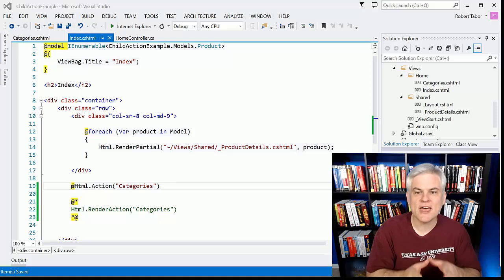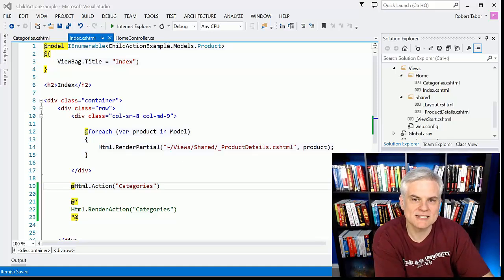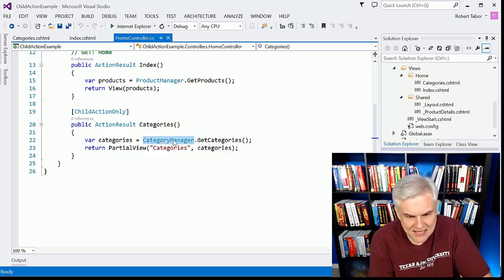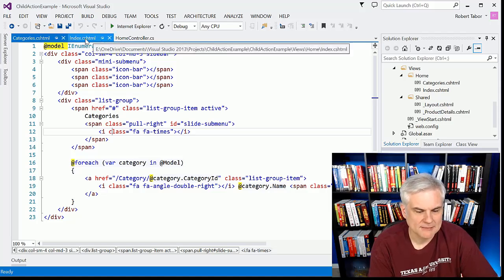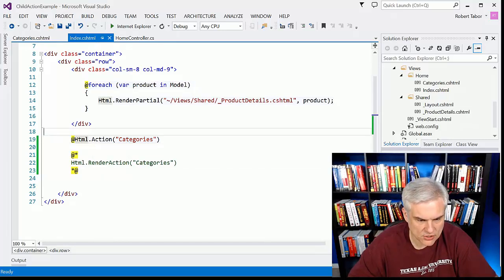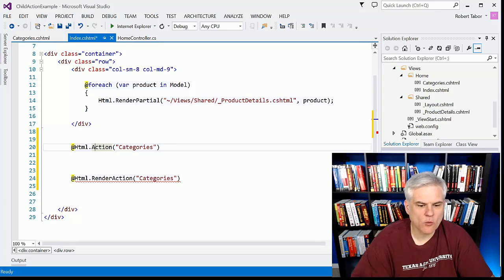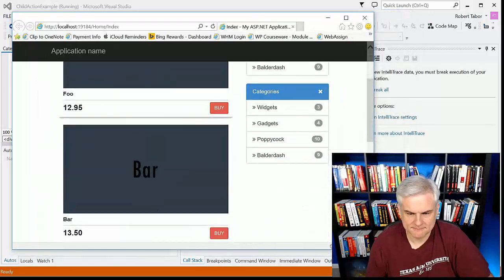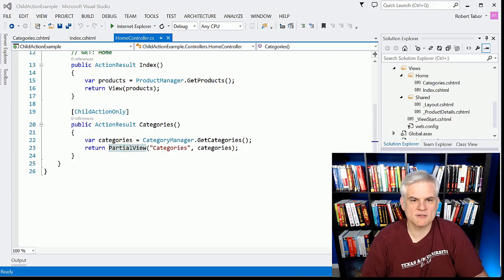ASP.NET MVC 5 Fundamentals - Lesson 24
Lesson 24 - Child Actions